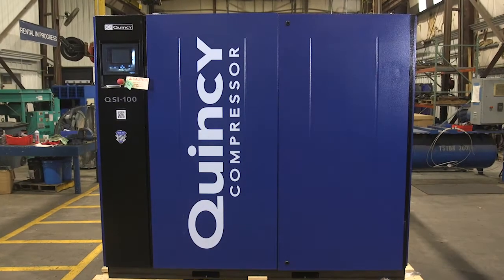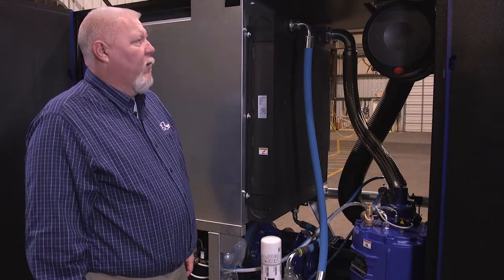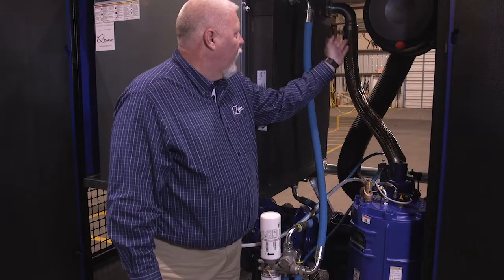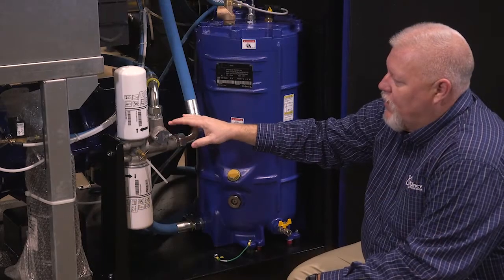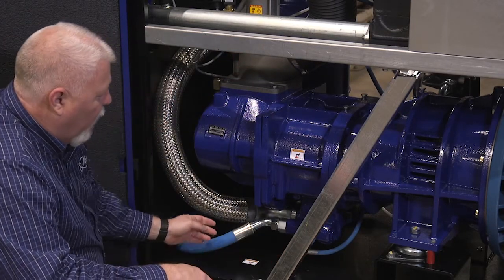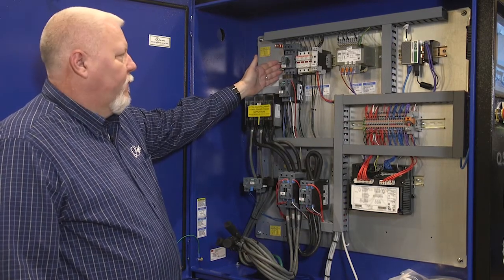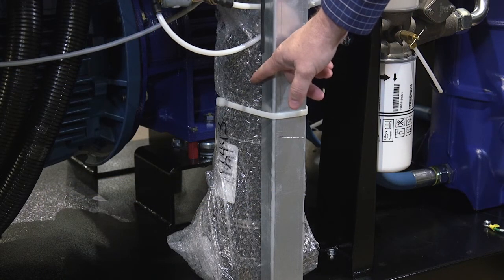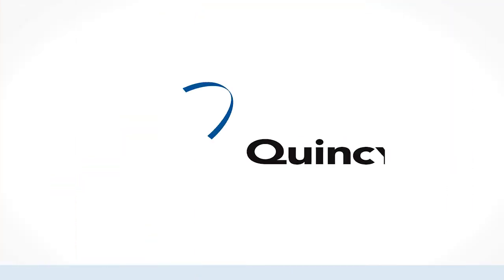QSI 100 Compressor Purchase Video